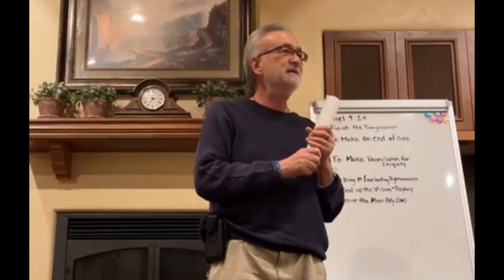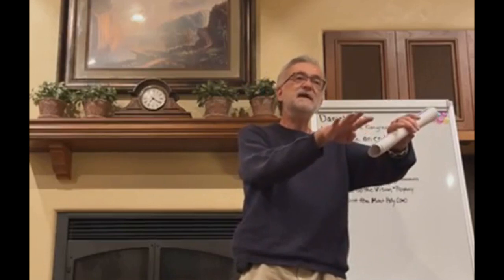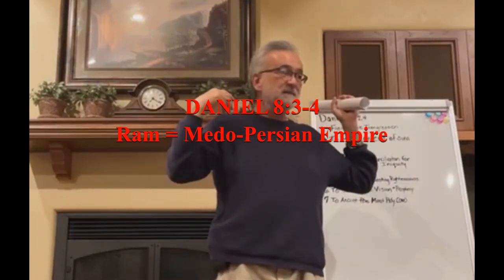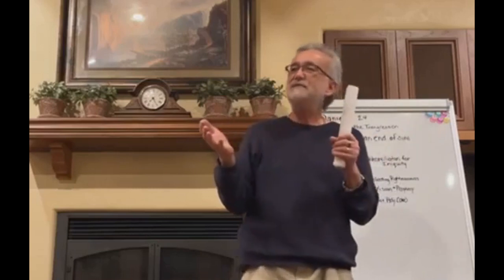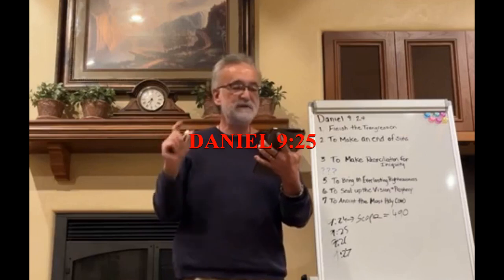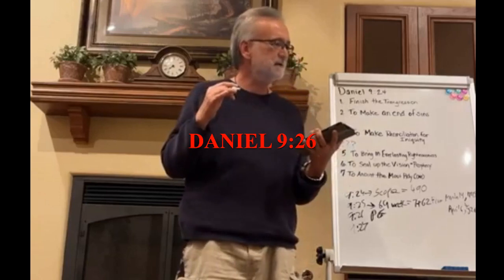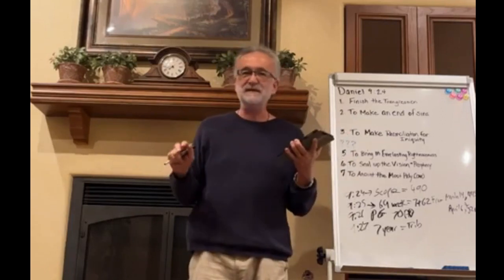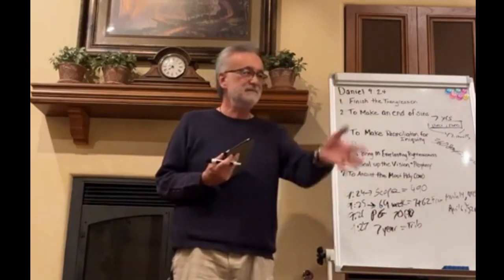End Times Prophecy: Book of Daniel Review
This teaching is from a small home fellowship, originally recorded on 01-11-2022. I review the Book of Daniel. This book is so foundational to understanding prophecy that I reedited the version I originally released because it was so poorly edited. My software video editing skills were somewhat deficient at the time (and still are!). I go rather fast so hang on!
HE IS COMING SOON!!!